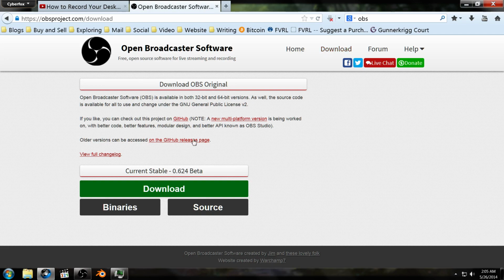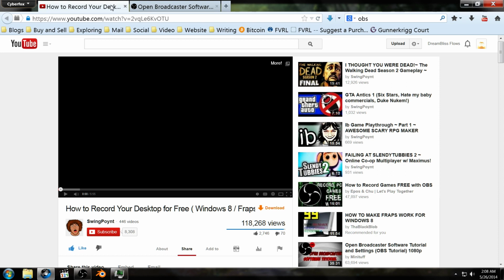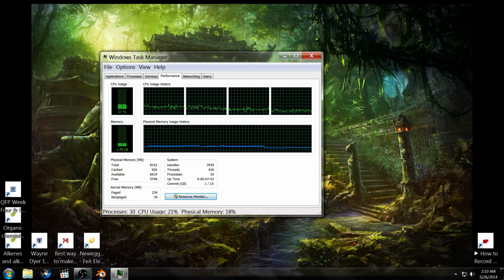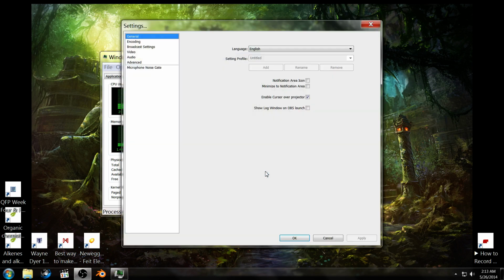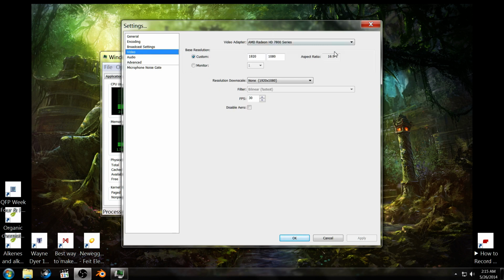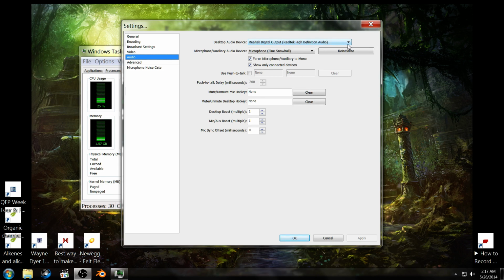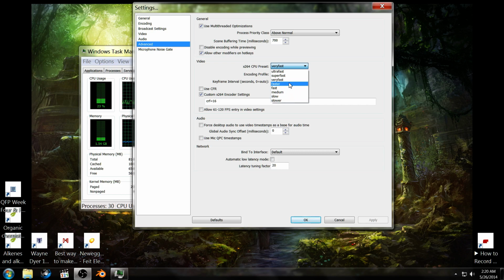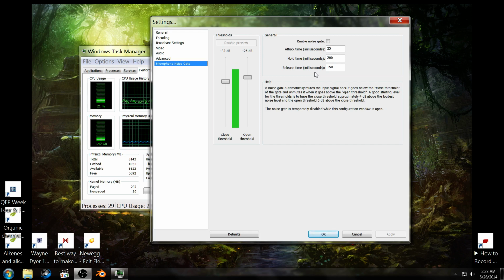How To Make A Video Tutorial with OBS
This tutorial replaces my now defunct "How To Make A Video Tutorial" series. I no longer recommend CamStudio, Ocam or Screen Virtuoso.

CamStudio is a big, steaming pile of horse s- (can I say the s-word here?)manure, OCan is jam-packed with garbage, and Fox Magic Screen Virtuoso mysteriously stopped working (hidden trial?)

Now OBS is where it's at! Whether you want to do streaming, grab a screenshot, capture your video game, or do a video tutorial.

It's also Open Source, free of garbage, fully functional, and it doesn't auto-update!

So, for the moment, video tutorials resume! Yah!

Slight Update:
Played with the Game Capture source using the same settings and it used less CPU - it was less processor intensive for some reason. Quality was great. So play with that option and see what happens!